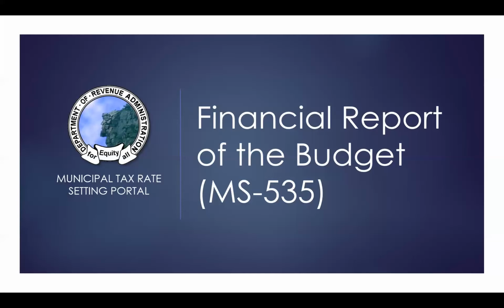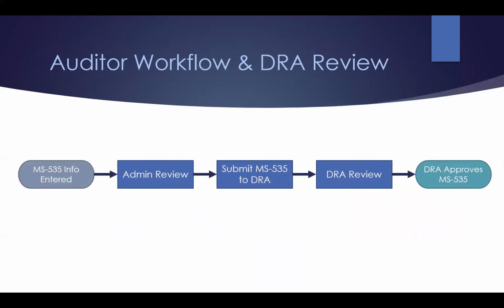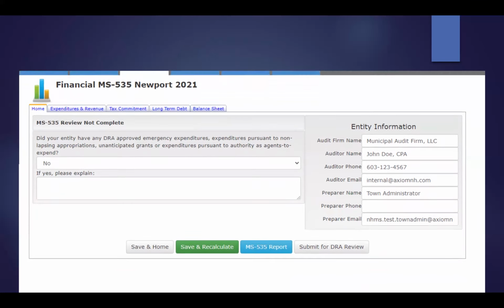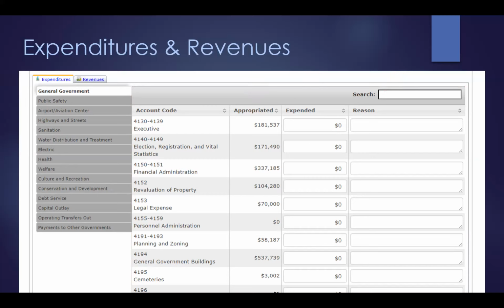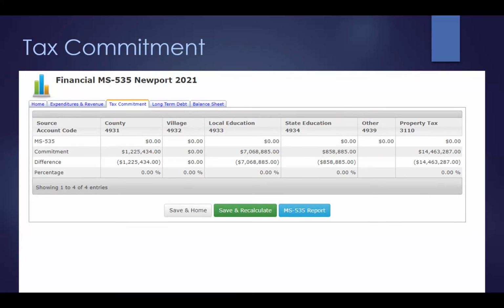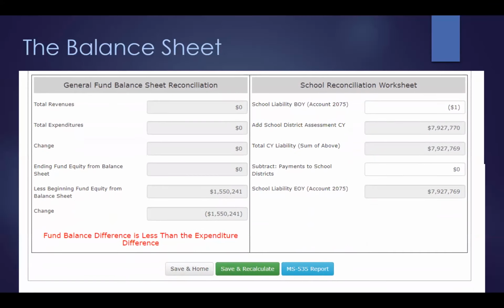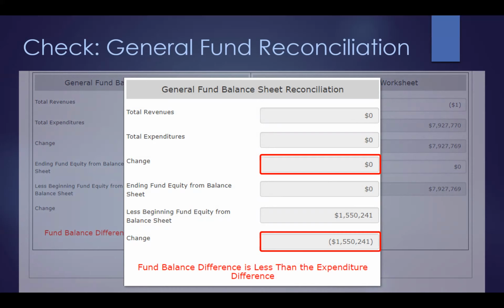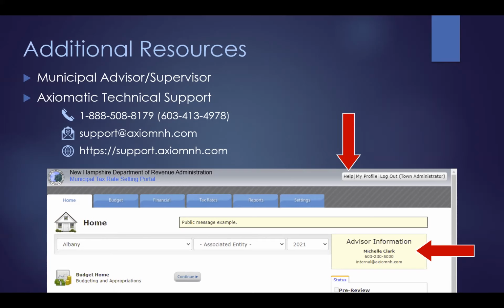MTRSP Financial Report MS-535 (August 11, 2021)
This webinar covers the MS-535 process in the NH Department of Revenue Administration's Municipal Tax Rate Setting Portal (MTRSP).